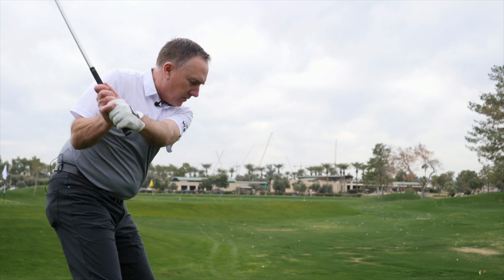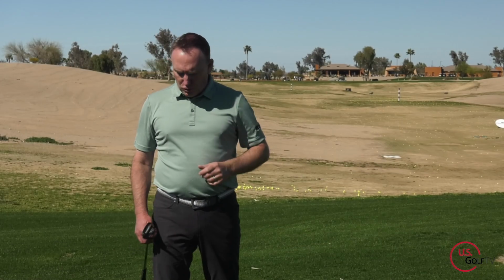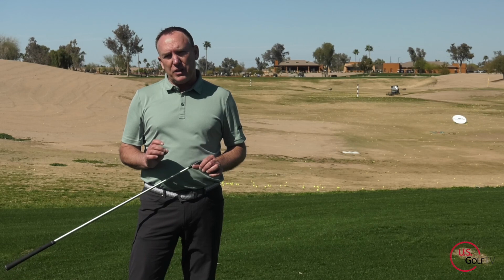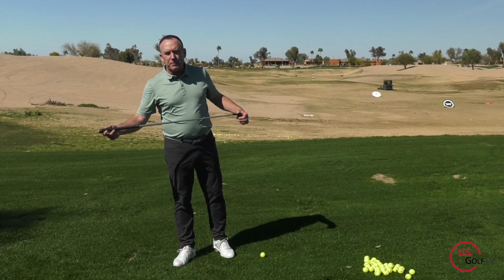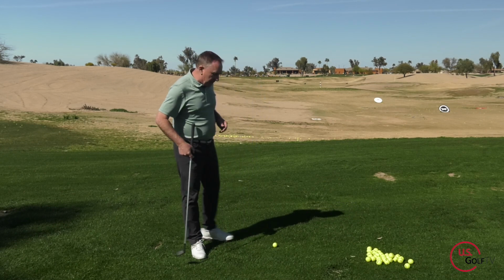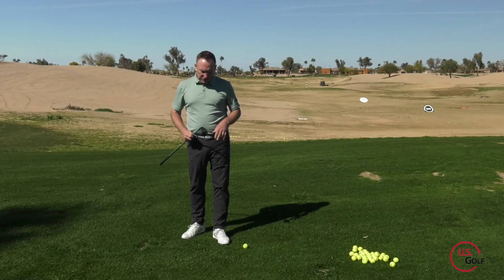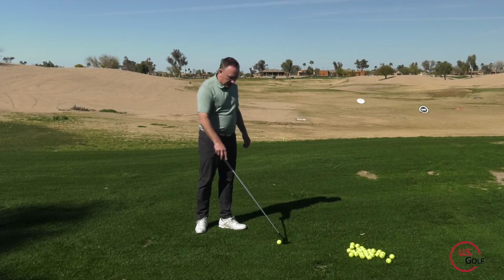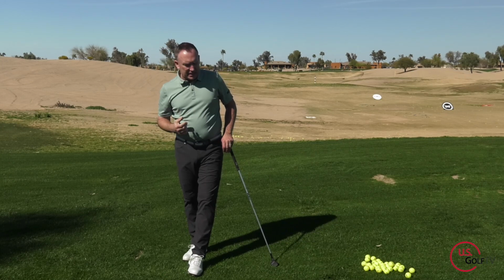The ONLY Hybrid You Need to Own in 2023 (Maxvert Hybrid Review)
Are you thinking about buying a golf hybrid in 2023? If so, you're in luck! In this video, we'll give you a detailed review of the Maxvert 2023 hybrid golf golf club.

We'll let you know everything you need to know about this golf club, from the specs to the reviews. After watching this video, you'll be ready to make a purchase!

This brand new golf hybrid from the VLS team promises to ease all of these common struggles. And while it’s hardly remarkable that a club would be advertised as your ticket to better scores, this one comes with a unique benefit:

It’s the only hybrid designed by a major champion golf coach specifically and exclusively for casual and senior golfers. This Golf hybrid review 2023 focuses on the new Maxvert hybrid from VLS Golf.